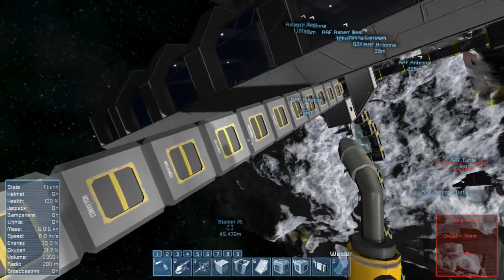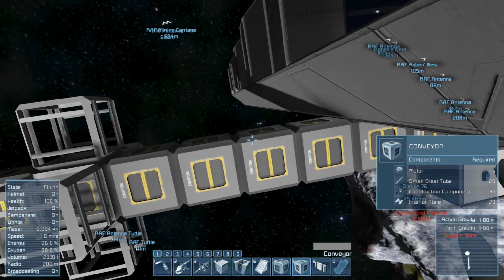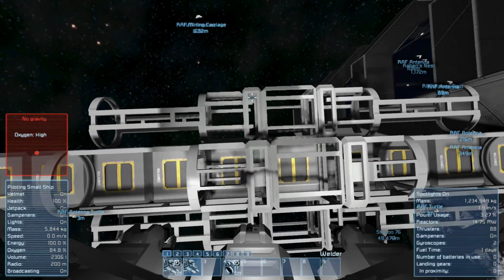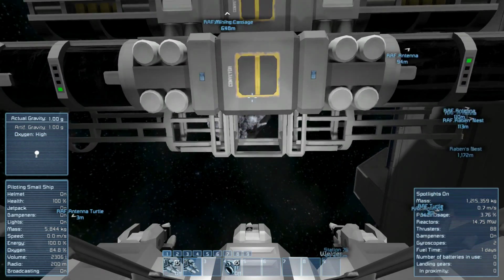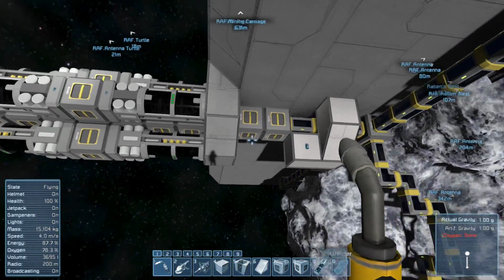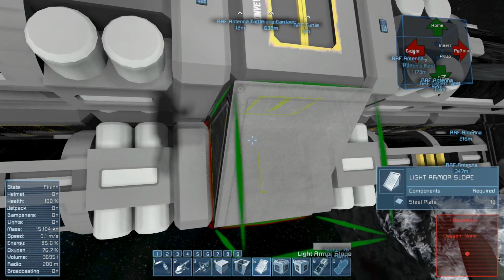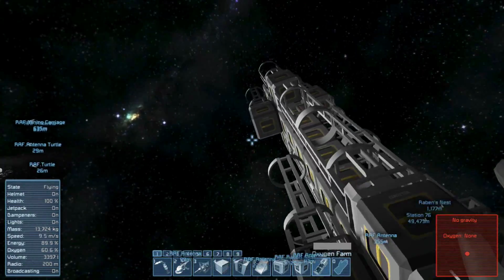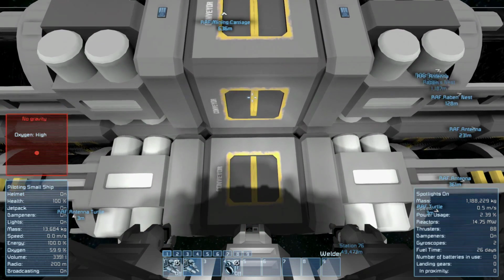Space Engineers Survival :: ANOTHER ONE :: Ep. 367